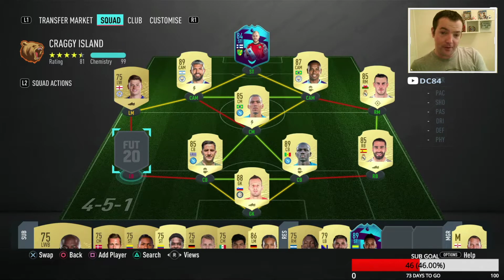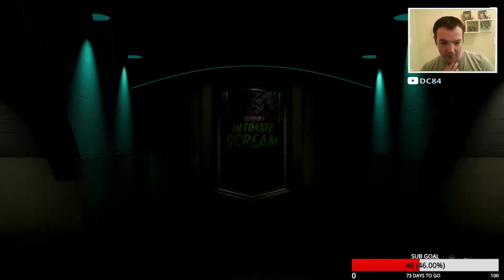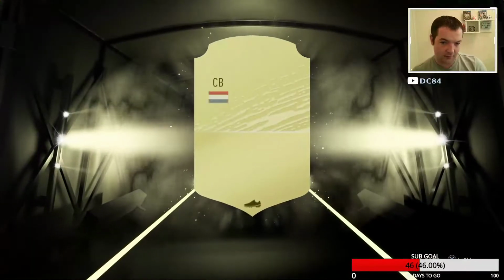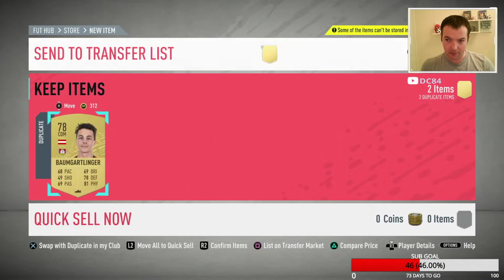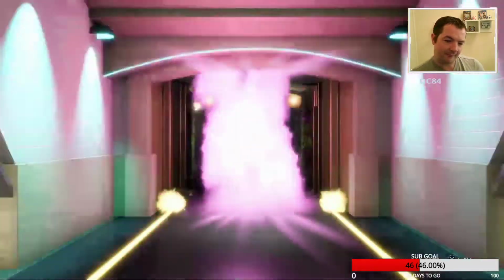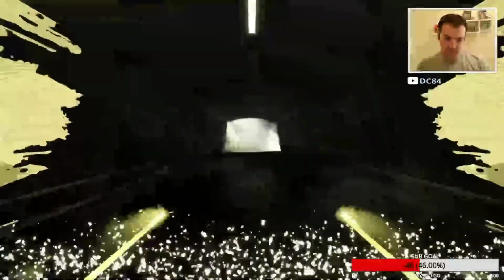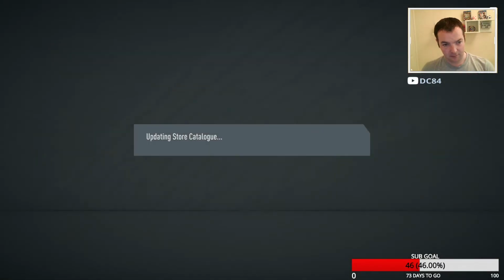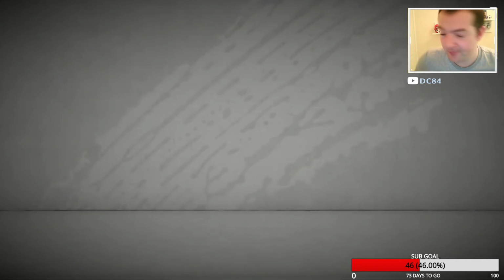FIFA 20 SCREAM PROMO PACK OPENING !!! ROBERTO CARLOS SBC